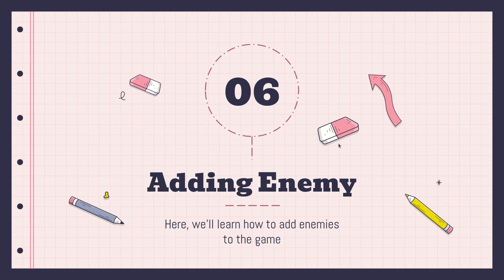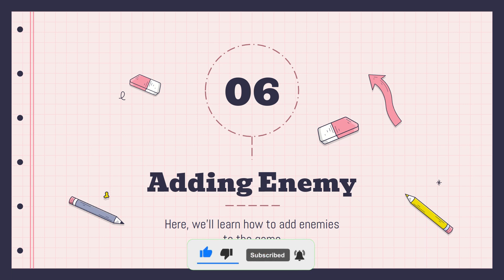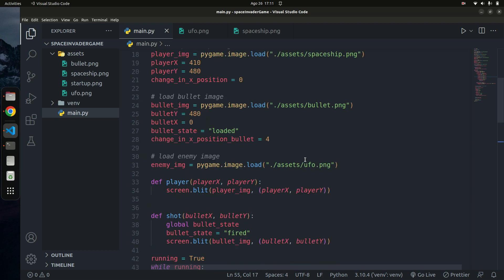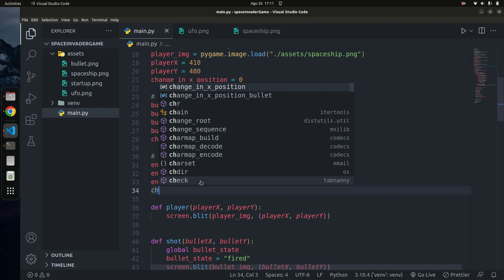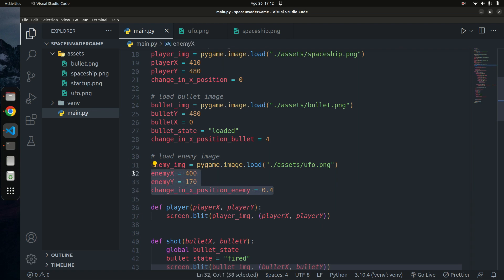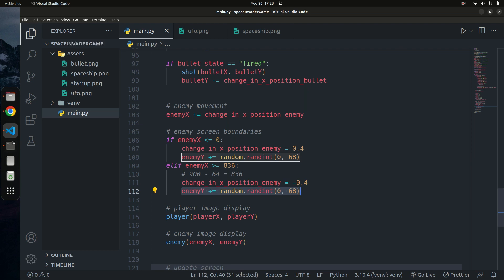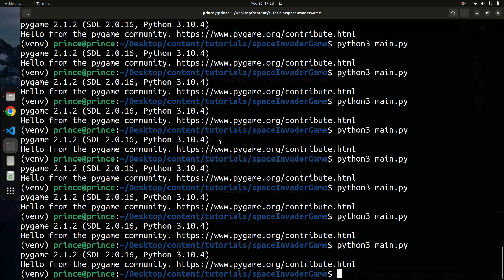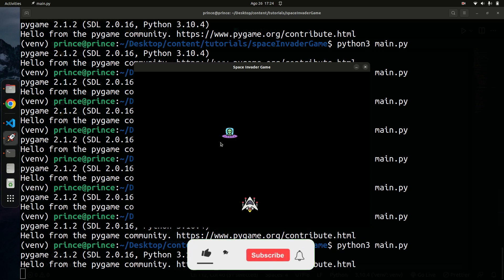Pygame For Beginners | Adding Enemies #6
In this video, we are going to create a simple 2D game using the pygame library in Python. We will learn how to create a basic space invader game environment, write some code to create the game objects, and finally how to display the game on a screen.

If you're a beginner who wants to learn about game development using the pygame library, this is the perfect video for you! By the end of this video, you'll have created your own simple 2D game project using pygame, this is video 1 in the series.

Python tutorial - Python full course for beginners - Go from Zero to Hero with Python (includes machine learning, game development and web development projects).

- python language
- python programming
- learn python programming web development
- code with prince machine learning python 2023
- python programming tutorial getting started with python l
- learn python programming for web development
- Code with prince
- Pygame
- Pygame for beginners
- Game dev with Python